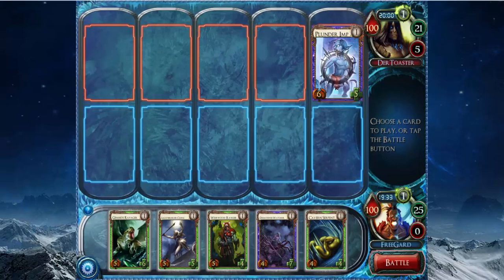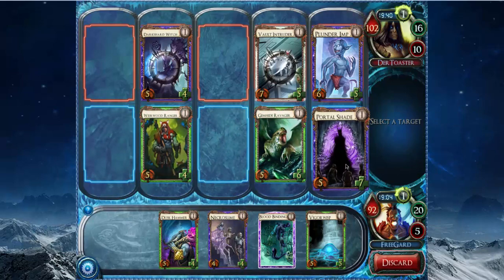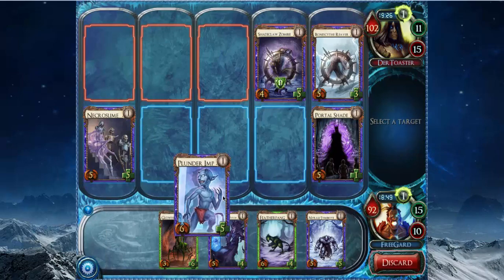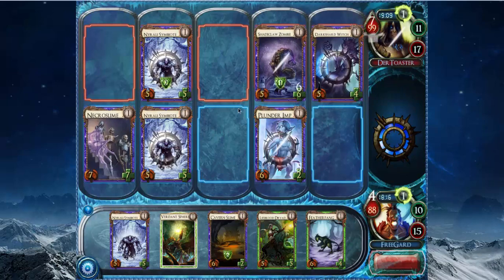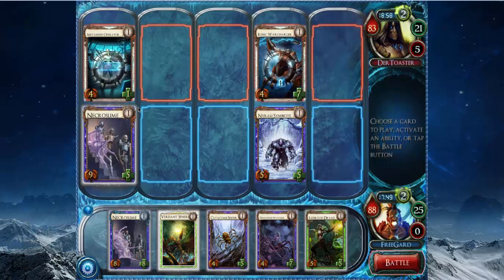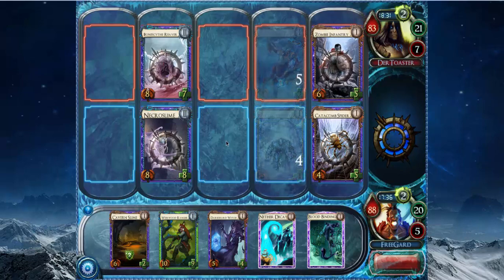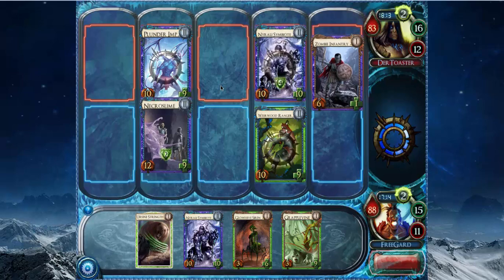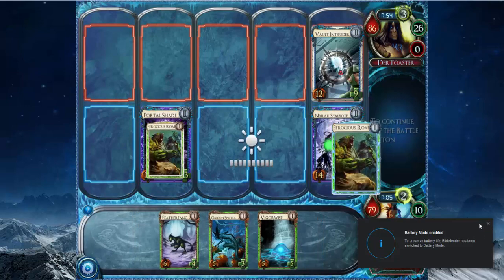Set 6 Draft #1 - Round 2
A draft of Darkforged Uprising as part of my F2P run, which you can find